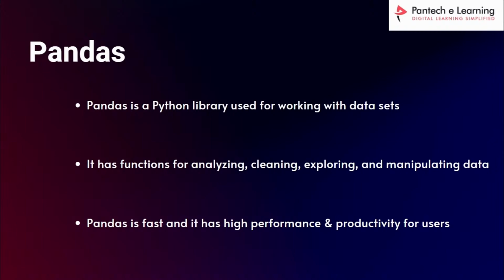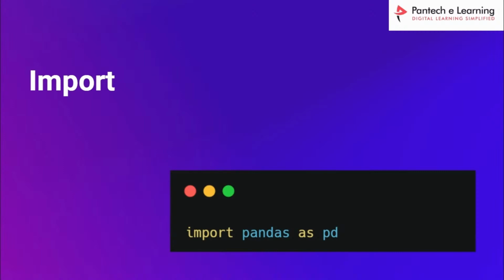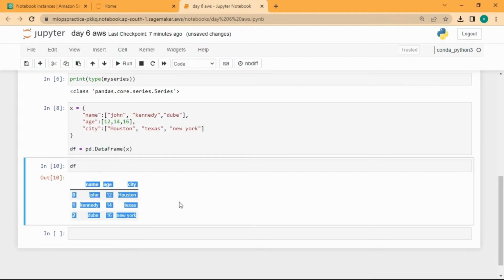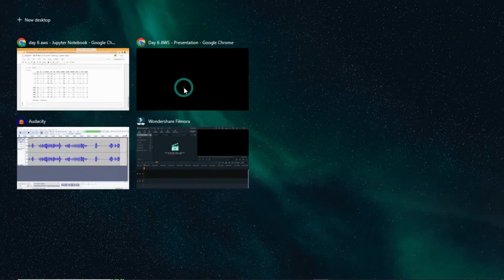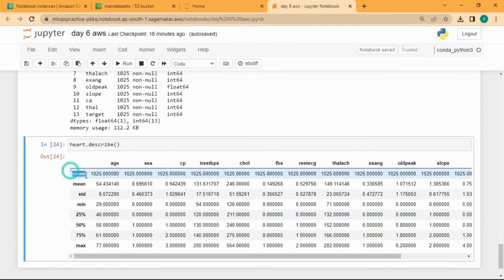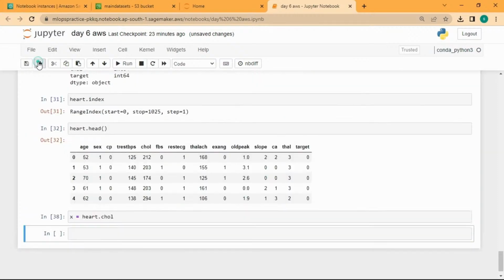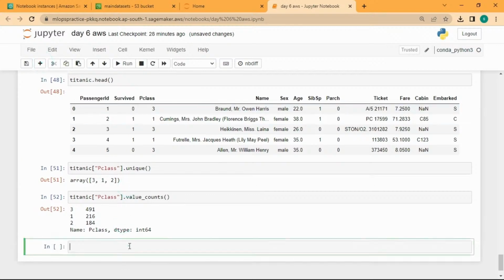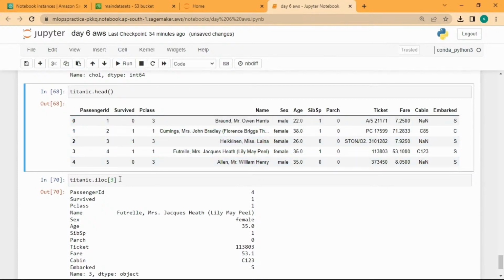Day 6 - Data Collections , Pandas for Machine Learning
You can convert the Masterclass into 1 Month Internship - AMAZON WEB SERVICES(MLOps)

Fee: Rs.1999
Discount Fee: Rs.799

STILL SOME HOURS TO REGISTER FOR THE INTERNSHIP